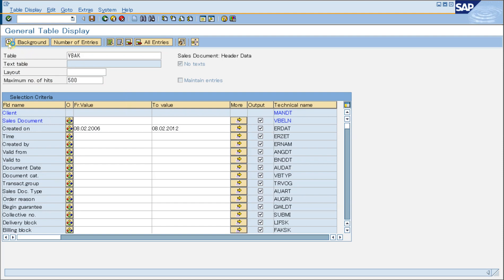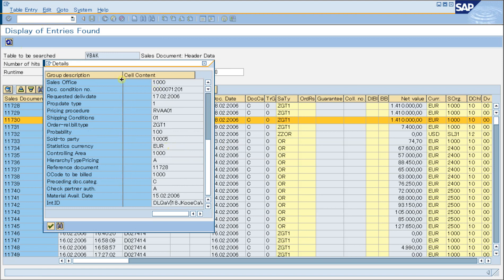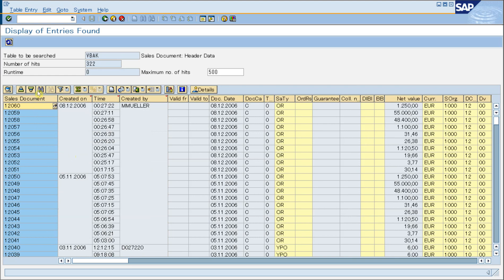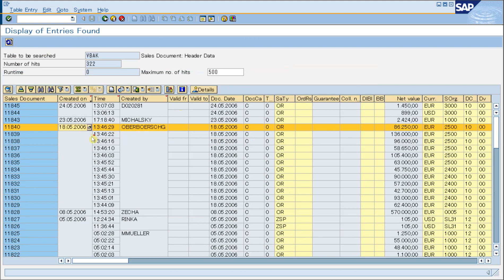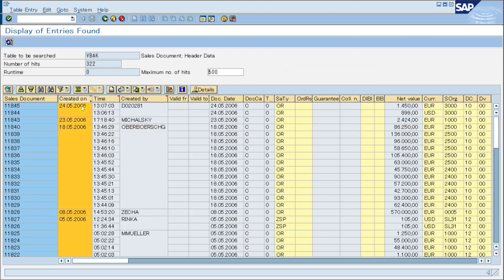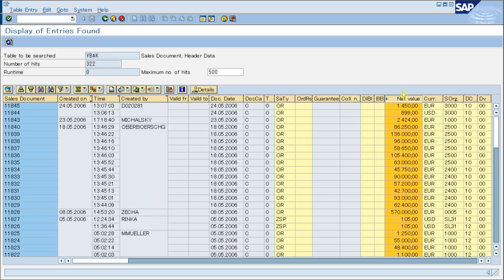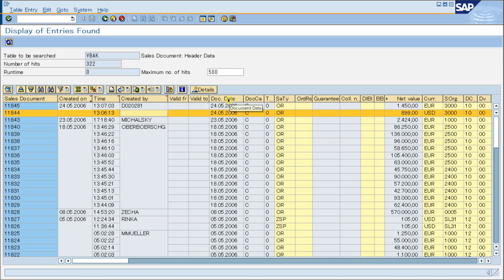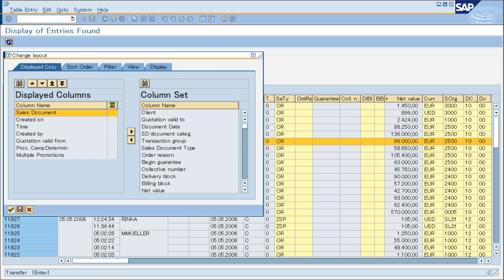SAP ERP SE16N Search Data from tables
Use T-code: SE16N to Search Data in SAP ERP system